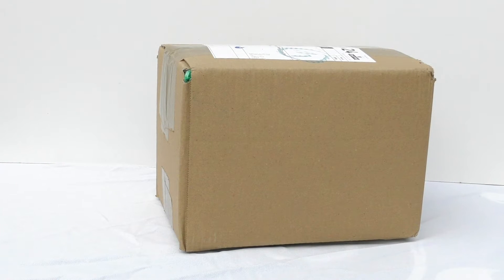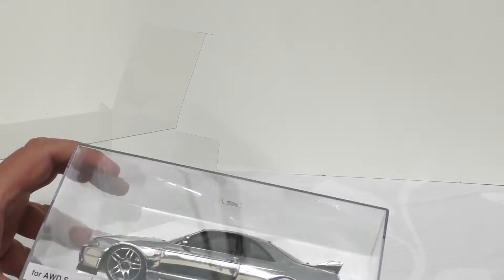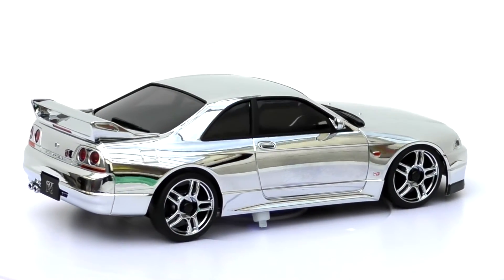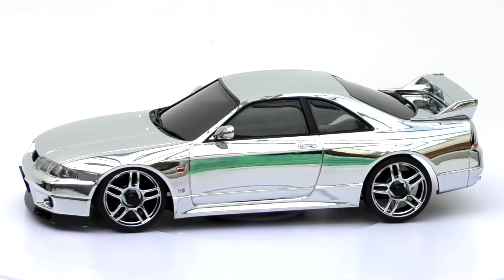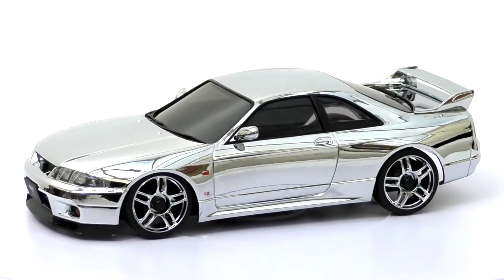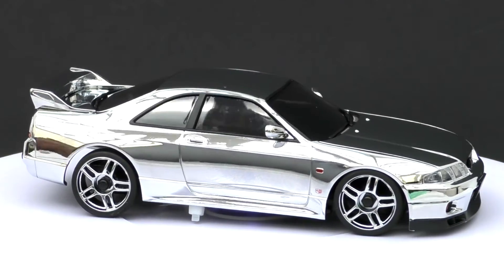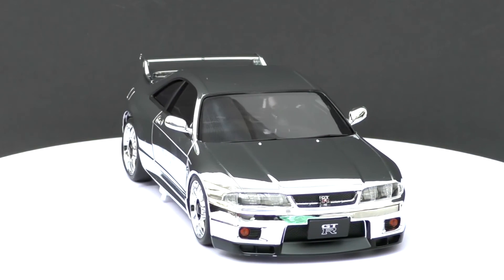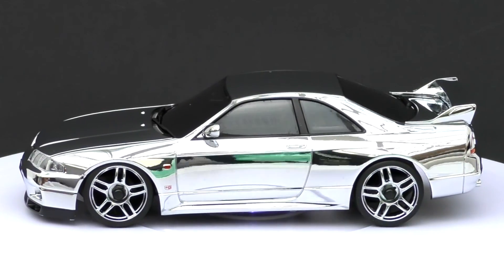**20th ANNIVERSARY CHROME SKYLINE R33***RARE KYOSHO MINI Z UNBOXING 112**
Some of the rarest Kyosho Mini Z's from all over the world are being unboxed - join me on this RC journey - part 112!!!